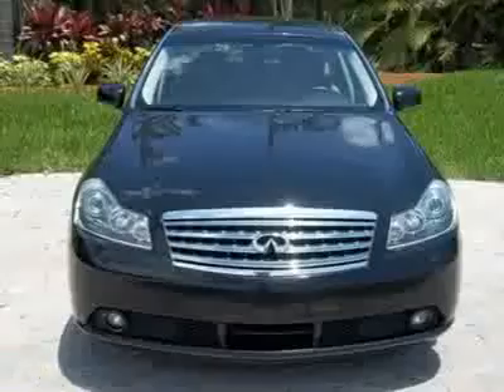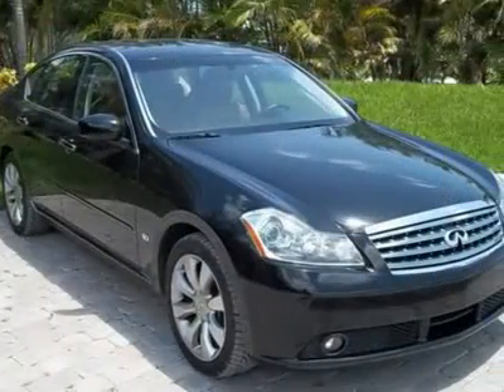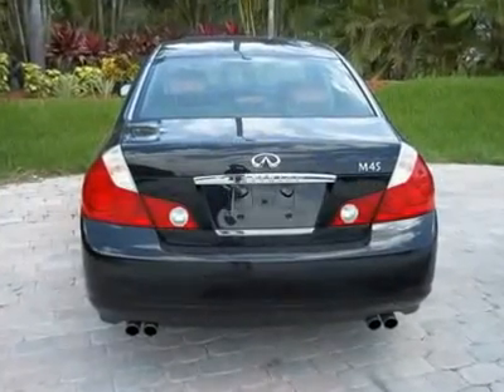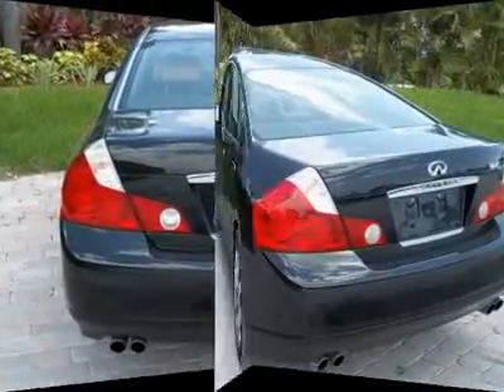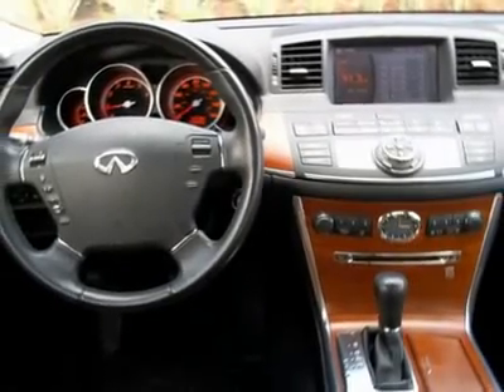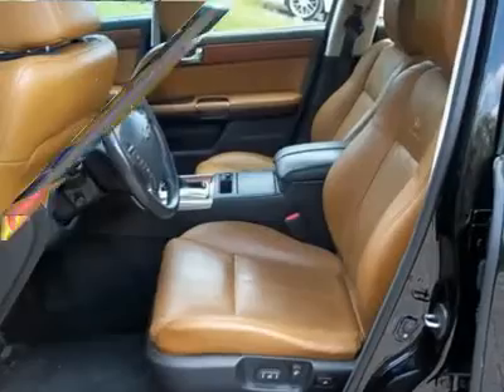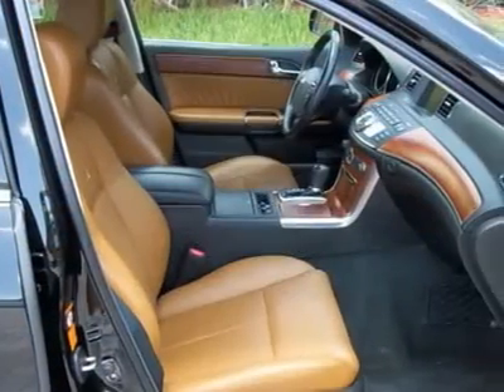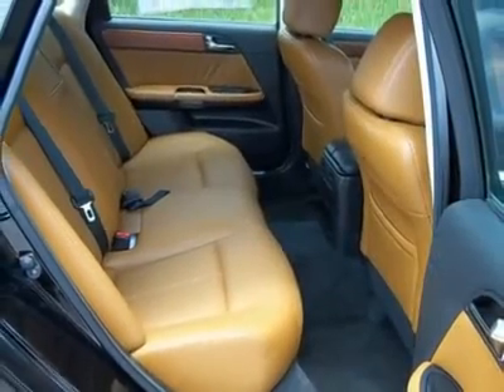2007 INFINITI M45 Lake Worth, FL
2007 INFINITI M45 Lake Worth, FL
Stock #23812
561-222-CARS (2277)

For more information on this vehicle and our full inventory, call Sales Department at 561-222-CARS (2277).

HARD TO FIND!! LOADED M-45! BEST COLOR COMBO!! NAVIGATION, MOONROOF, FACTORY WARRANTY UNTILL 60K AND MORE!! ONLY$ 25,999!! BLACK WITH BROWN LEATHER, POWER FRONT SEATS, MEMORY SEAT, HEATED AND COOLED SEATS, REAR VIEW CAMERA, CD PLAYER, 18 INCH ALLOY WHEELS, ALL POWER, TILT AND CRUISE, BALANCE OF FACTORY BUMPER TO BUMPER WARRANTY UNTILL 02/05/2011 OR 60,000 MILES, BRING YOUR TRADE, DON'T PAY MORE!!! 100% FINANCING AVAILABLE SEE OUR WEBSITE AT WWW. OFF LEASE ONLY .COM